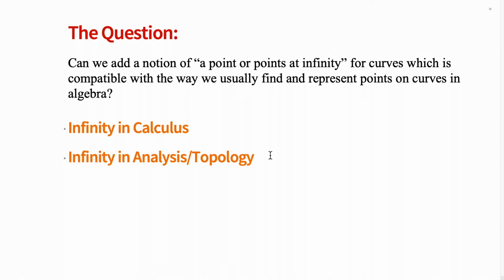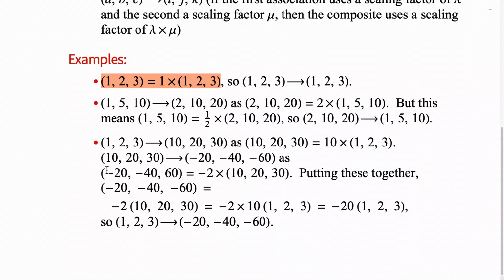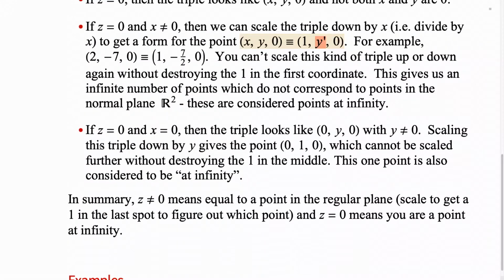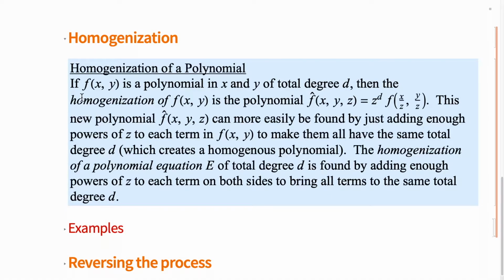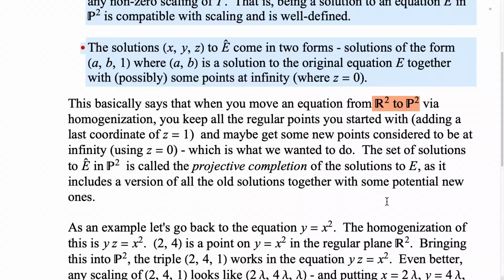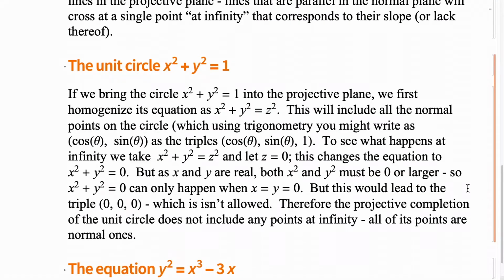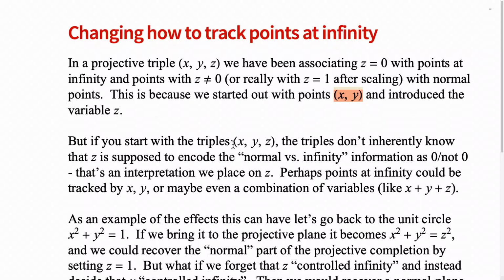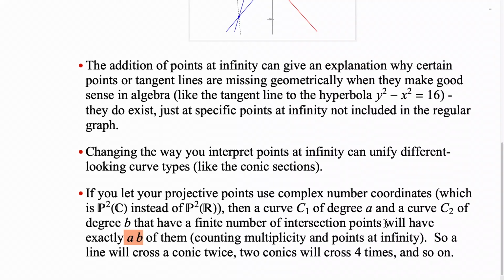How to Add Points at Infinity to Curves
This video introduces a particular way to add points "at infinity" to curves - the projective plane.  The majority of the talk only requires algebra - while there's a few mentions of calculus and trigonometry, they are not central to the talk.